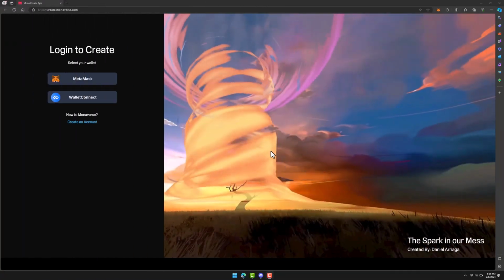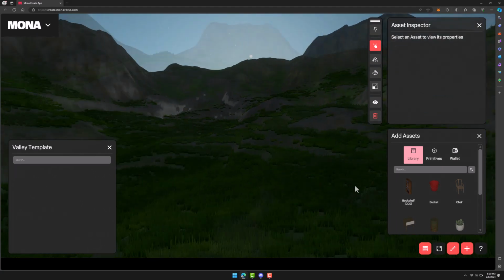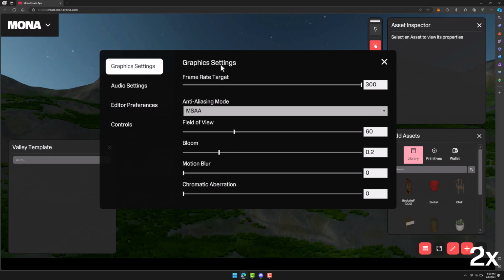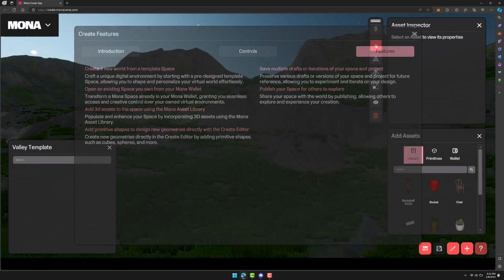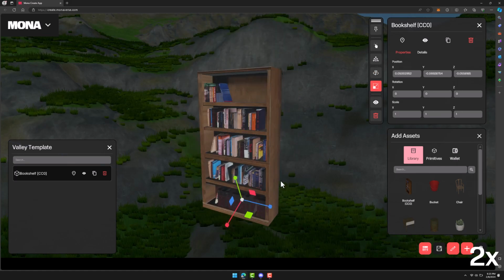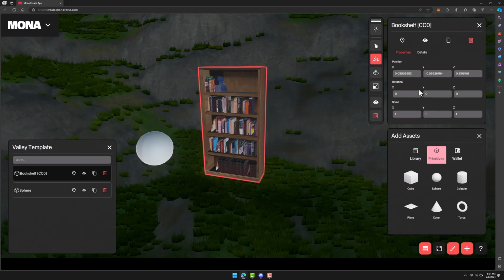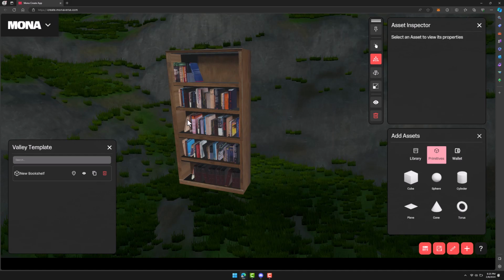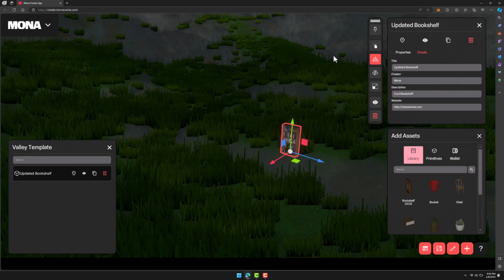Mona Create | Tutorial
Start your creative journey with Mona Create, a browser-based editing tool crafted for every kind of creator. Whether you’re starting with a ready-to-use template or importing your own Mona Space, Create offers a unique blend of simplicity and functionality.

You’ll be able to personalize your space using a mix of assets from the Asset library, GLBs from your Wallet, or 3D primitives.